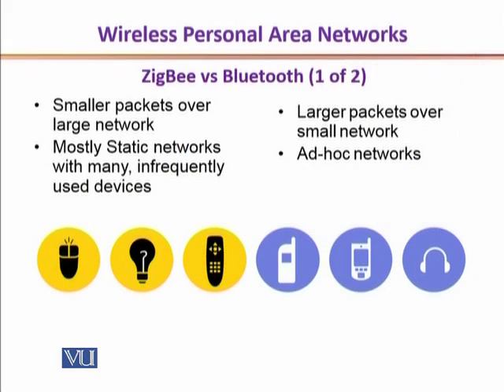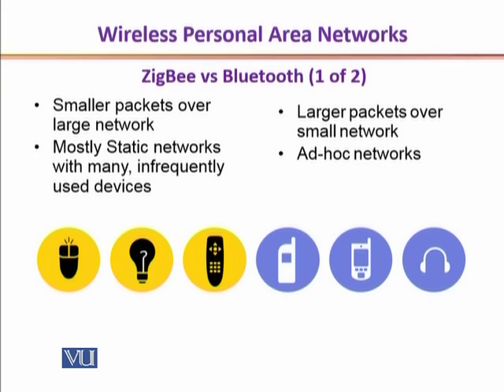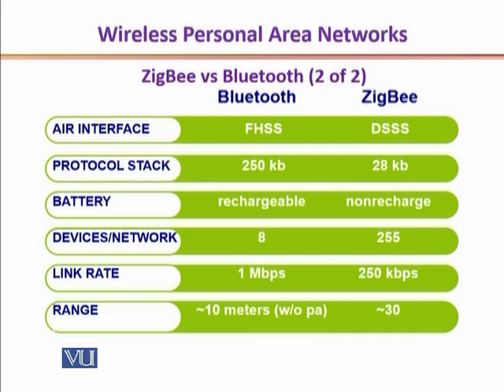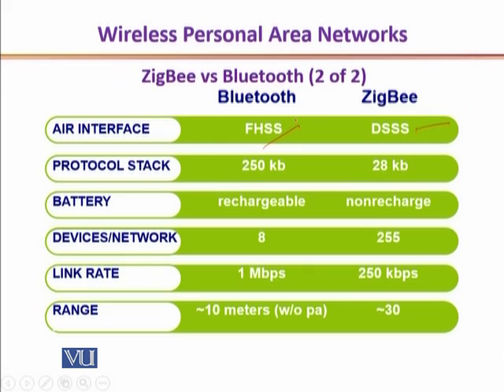CS432_Topic224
Topic: 224